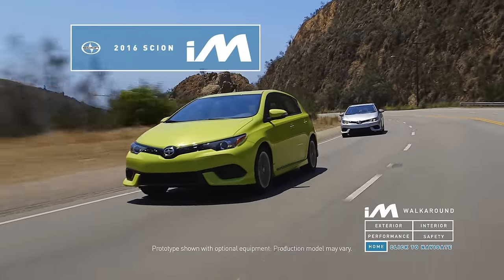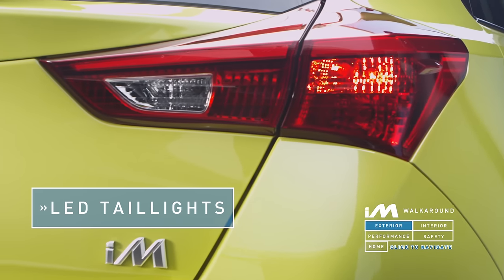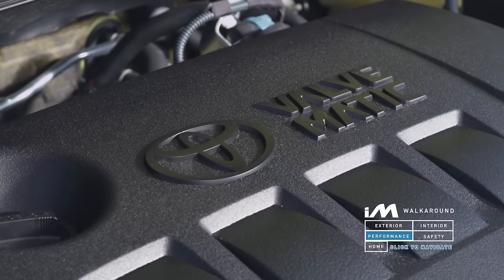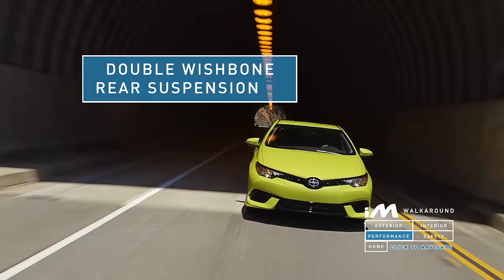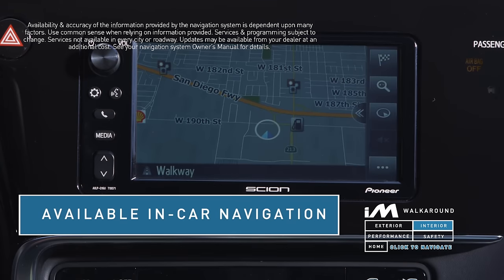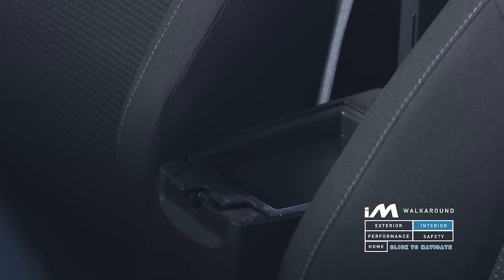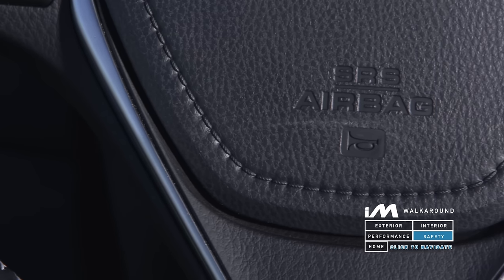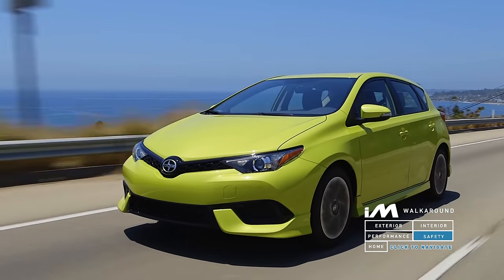2016 Scion iM Hatchback Walkaround (Scion)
The day has finally come for you to meet one of the most exciting vehicles to join our Scion family, the 2016 iM, our first 5-door hatchback. Just like the 2016 iA, which also makes its debut on showroom floors today, this sporty model comes with plenty of standard premium features that often come at a premium price in our competitors. Come take a closer look at the iM.

Exterior Features:
0:23 Headlamps
0:29 Mirrors
0:39 Taillights
0:45 Wheels
0:55 Body Kit
1:01 Trim
1:05 Antenna

Performance Features:
1:10 Engine
1:20 Transmission
1:29 MPG
1:42 Suspension
2:00 Brakes

Interior Features:
2:07 Audio System
2:23 Navigation
2:31 Bluetooth
2:39 Back-up Camera
2:45 Air Condition
2:59 Compartments
3:09 Cargo Space
3:14 Utility Ports
3:21 Windows
3:26 Driver Display

Safety Features:
3:35 Airbags
3:45 Brakes

To see more information on the 2016 Scion iM, or stop in to your local Scion dealership today.

Scion continues to be the test laboratory division for Toyota Motor Sales (TMS), U.S.A., Inc. From its start in 2003, Scion’s goal was to offer products and processes that stand apart from the crowd. Scion offers distinctive vehicles that reflect owners’ passions with a model line-up that includes the iconic xB urban utility vehicle, the tC sports coupe, the FR-S rear-wheel drive sports car, and the premium micro-subcompact iQ.

The all-new Scion iM 5-door hatchback and the all-new iA sedan will arrive this fall. Scion also appeals to a youthful audience by offering a simple, no-haggle buying experience and by engaging with potential customers in meaningful and creative ways.